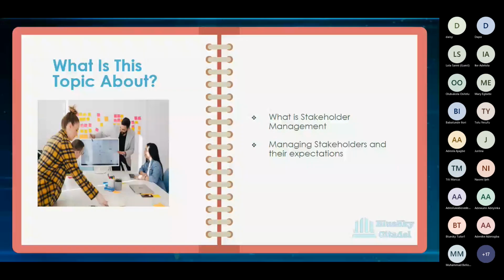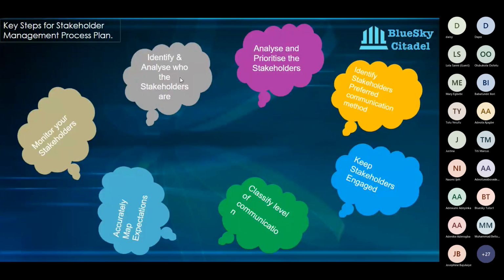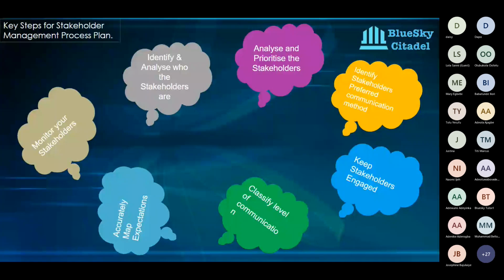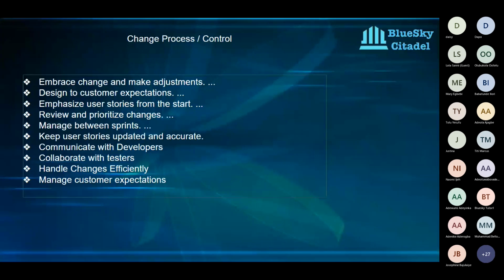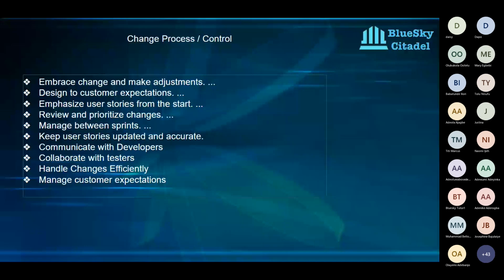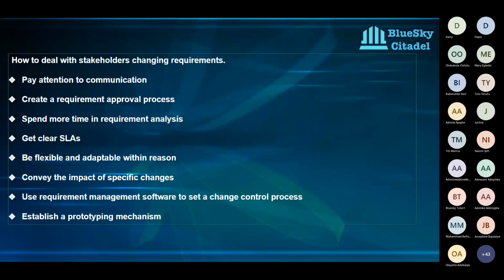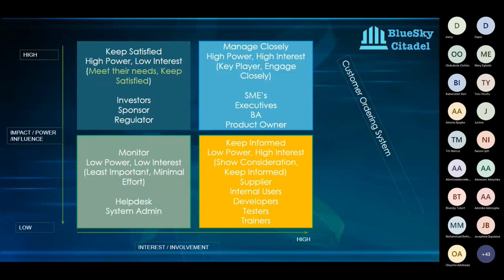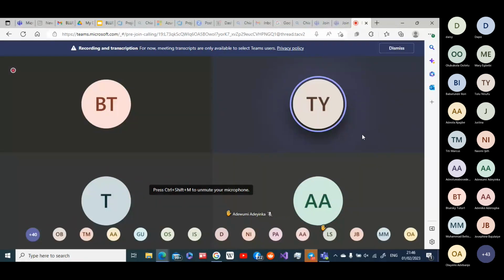Stakeholder Management and Expectation 20230201 201121 Meeting Recording